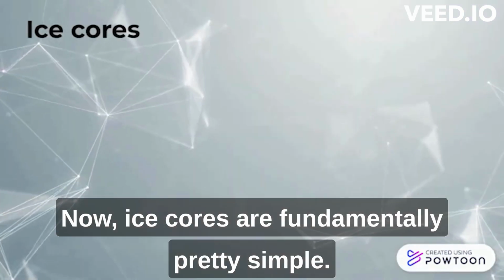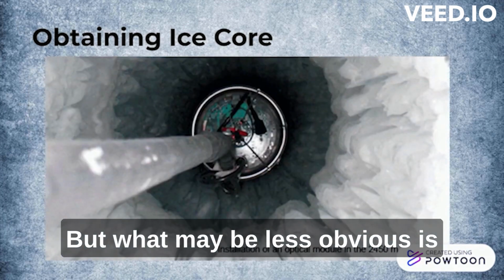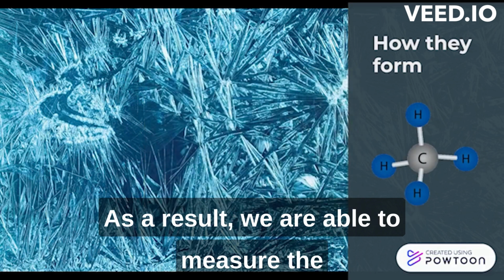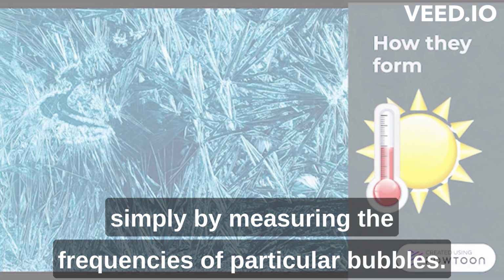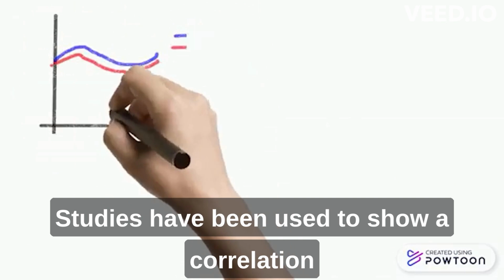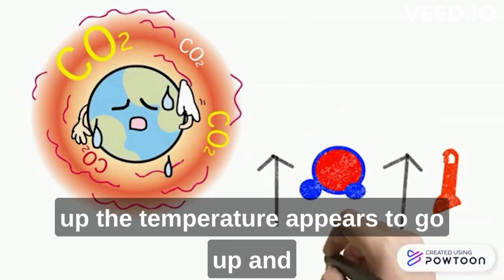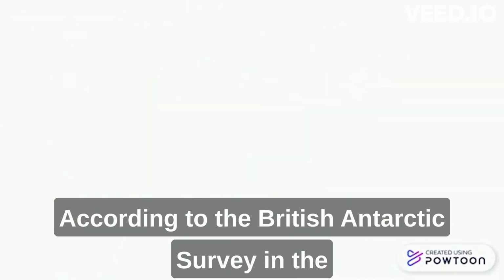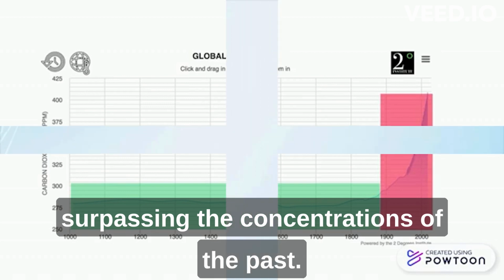Chemistry Video Ice Cores